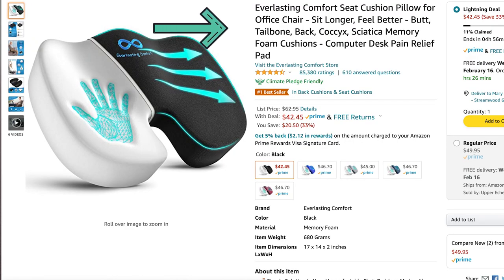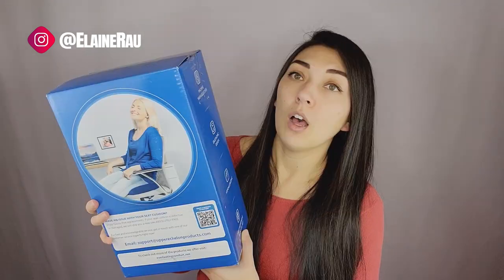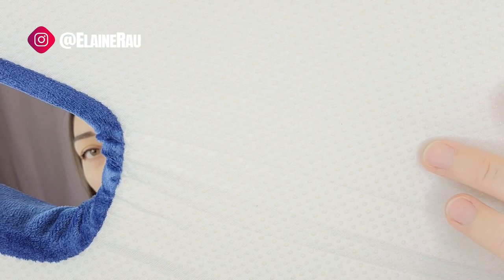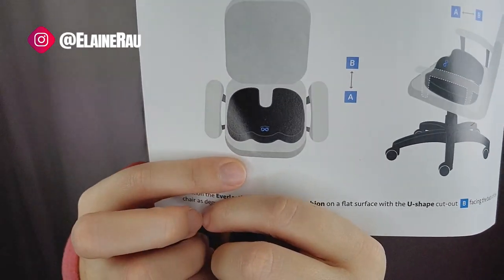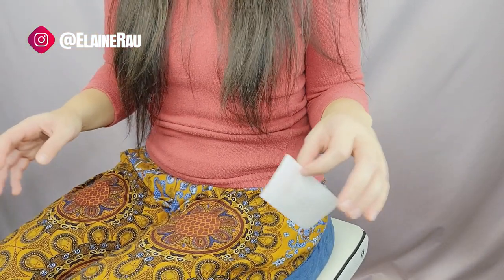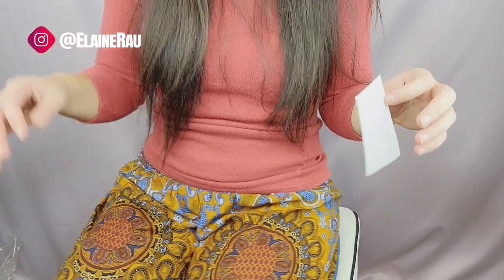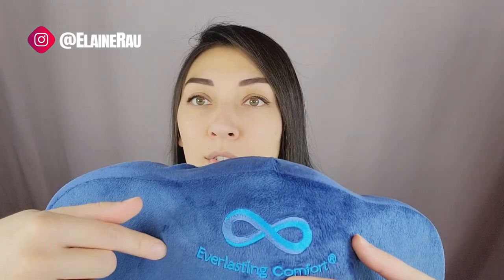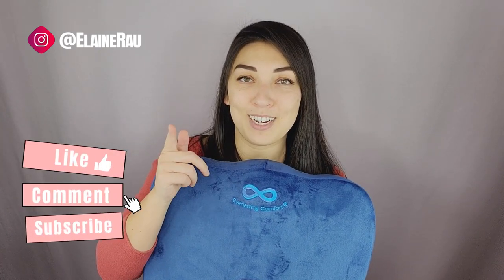Everlasting Seat Cushion | Product Reviews By Elaine Rau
This cushion is so comfortable! I can't wait to use it everyday!